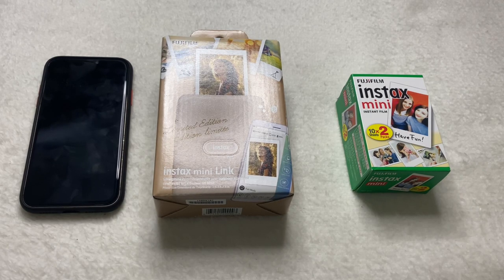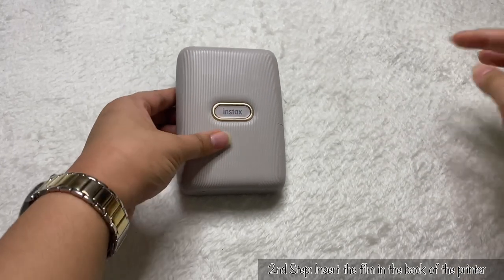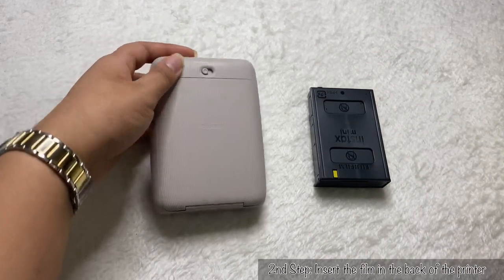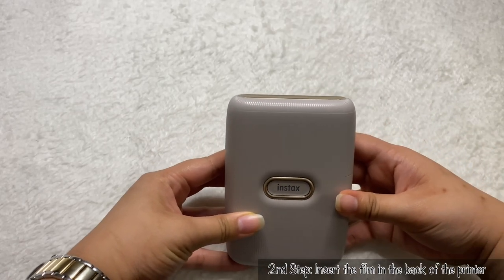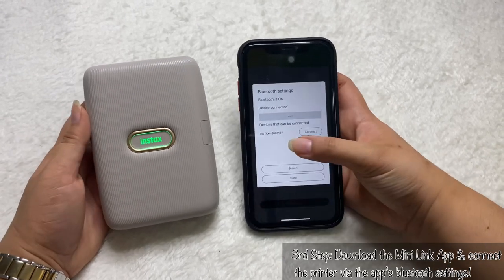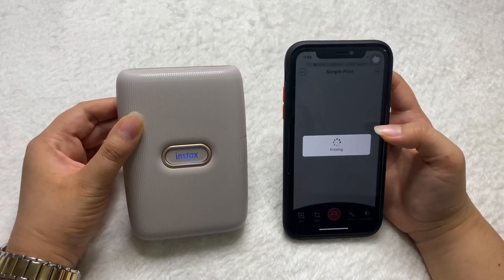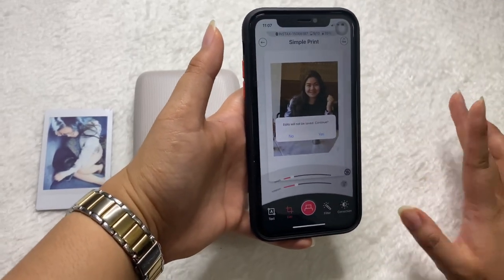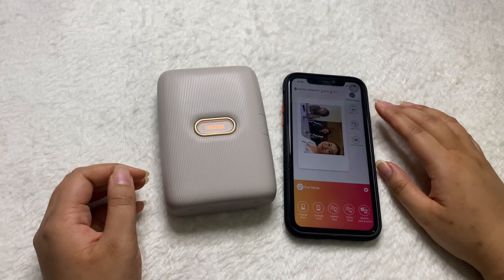Instax Mini Link Printer: How to Use/Connect to Phone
I hope this video will help you learn how to use/connect your Instax Mini Link printer to your smartphone! I had a hard time connecting mine when I first got it, so I decided to make this video.

Products mentioned in the video:
Fujifilm Instax Mini Link Printer (BUNDLE)
Fujifilm Instax Mini Link Printer (PRINTER ONLY - Beige Gold)
Active Social Media Account: (@javebacani)